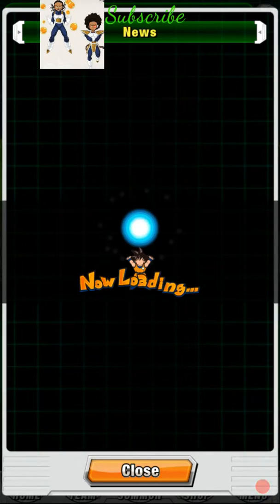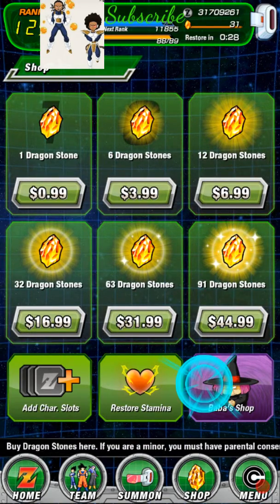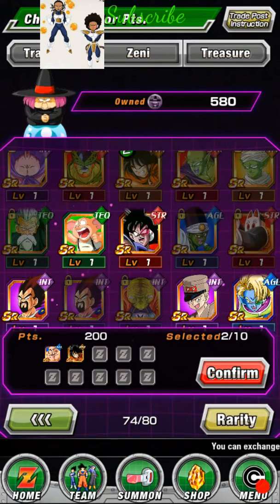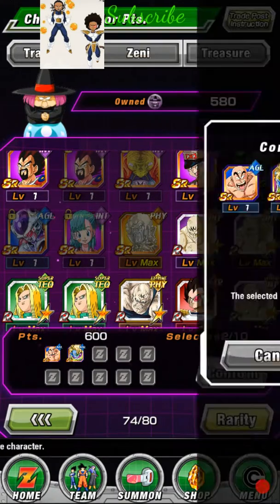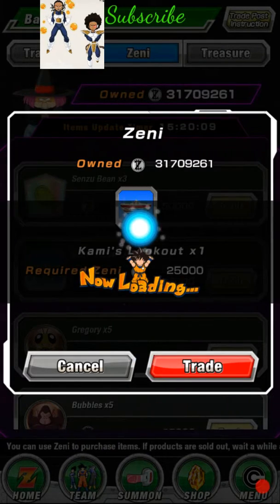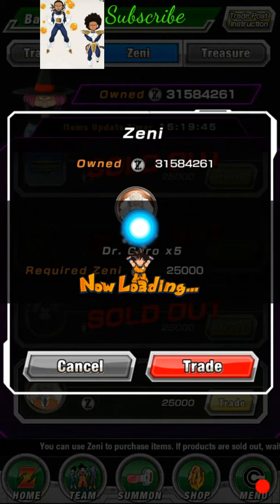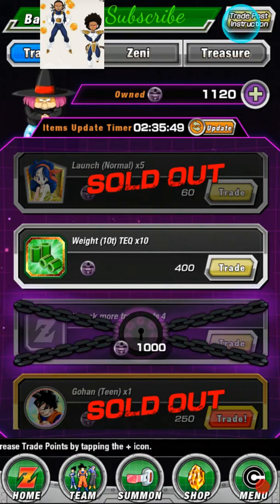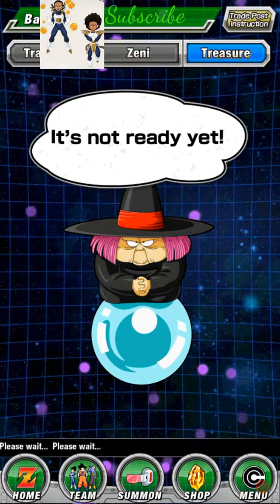dragonball z dokkan battle New Baba shop Global